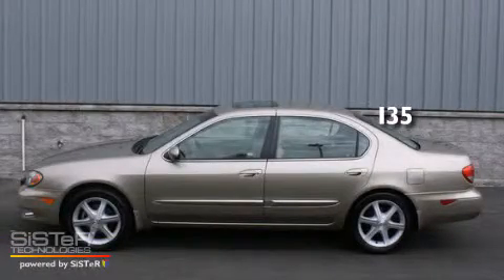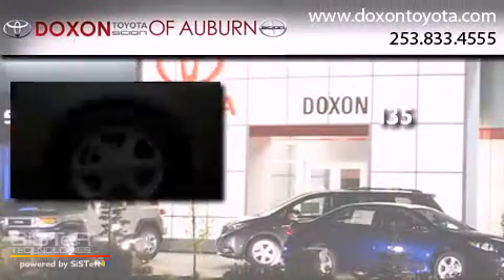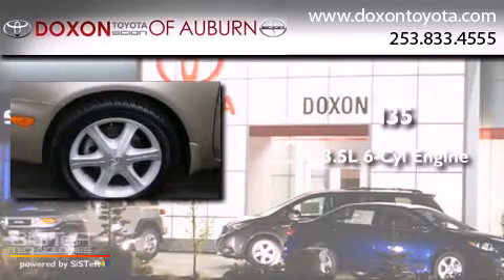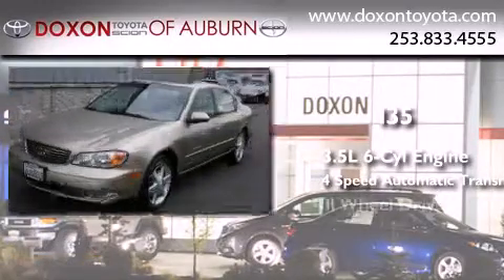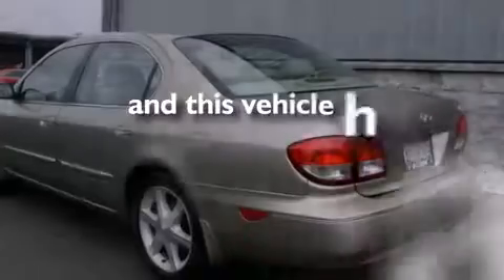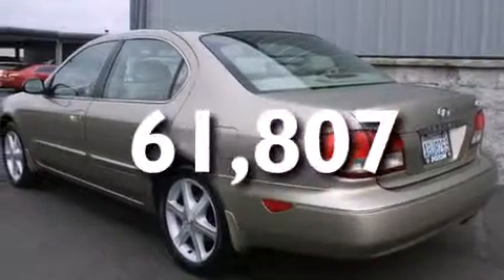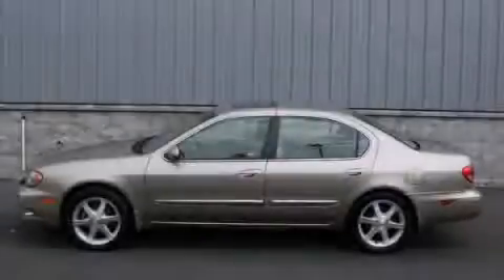2003 Infiniti I35 Federal Way WA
We've been honored to serve the Auburn WA area , we promise that your experience at our dealership will exceed your expectations ! Year : 2003 Make : Infiniti Model : I35 Engine : 3.5L V6 Trans . : 4 Spd Automatic Exterior : Gold Miles : 61,807 Interior : Tan Stock : C2457 Doxon Toyota 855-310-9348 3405 Auburn Way Auburn , WA 98002 The Doxon Family has been in the automobile business right here in Auburn since 1938 . Myron and Ken Doxon , along with their dad , sold Studebakers at 119 Auburn Way South . When you dialed the garage , as they called it , you phoned just 5 . Pretty simple . One number and you knew how to get hold of Doxon and Sons . The Doxons are four generations of automobile experience , and we want to make it as simple as dialing five when it comes to service and commitment . Were celebrating 42 years with Toyota as one of the oldest established Toyota dealers in the US . In 1964 , it was simple selling cars and trucks people could depend on . In 2007 , its still simple . Build the best cars and trucks in the industry ; with Quality , Dependability , and Reliability ; make them stylish and exciting to drive , with plenty of models from which to choose , and its simple to meet all your customers needs . Toyota has one of the best car , truck , and SUV lineups in the business . On your next visit , take a look at the lighted pictures on the wall . Youll see the history of the Doxon Toyota family and 65 years of commitment to the car business . Doxon Toyota in Auburn . A family tradition since 1938 . We believe our 65 years in business , allows our customers the confidence they need , to know our message of service will be followed . Weve called it The Doxon Difference since 1938 . Pre-Owned 2003 Infiniti I35 Auburn WA